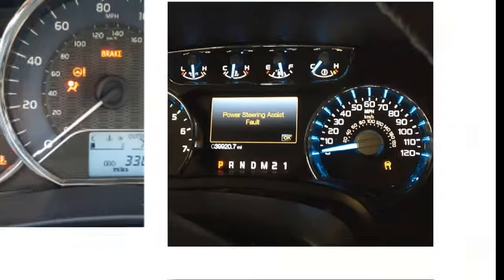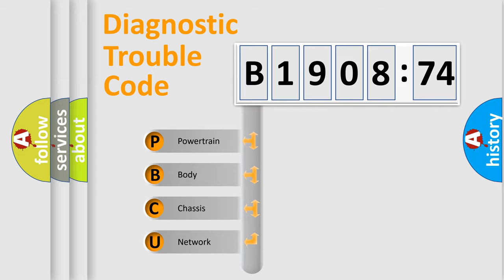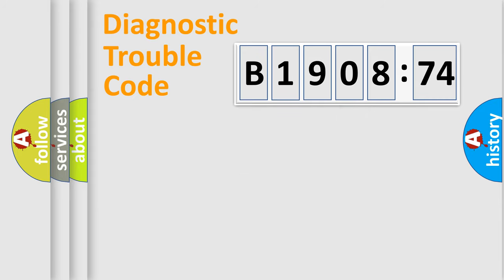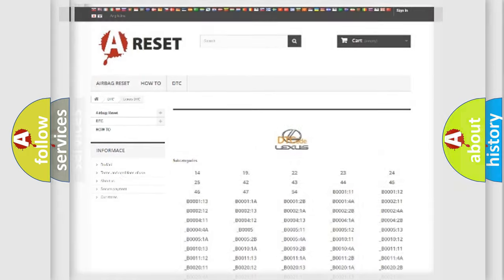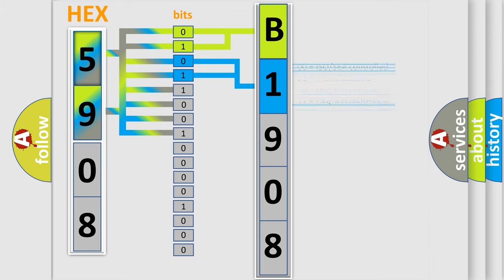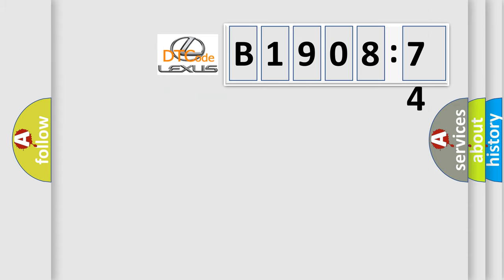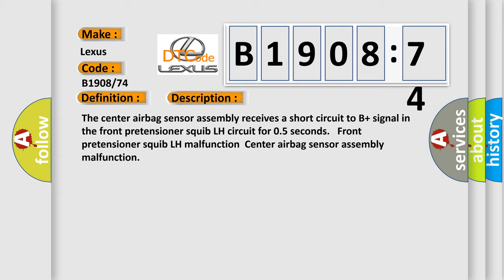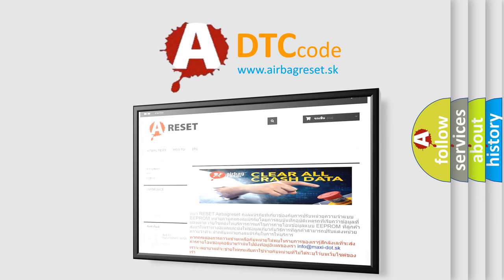DTC Lexus B1908-74 Short Explanation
Contents:
0:21 Basic DTC analysis according to OBD2 protocol standard.
1:48 Insight into programming
2:58 A diagnostically understandable description of the Diagnostic Trouble Code
3:05 Basic error definition

Make:
Lexus
Code:
B1908 or 74
Definition:
Short to B+ in Front Pretensioner Squib LH Circuit
Description:
The center airbag sensor assembly receives a short circuit to B+ signal in the front pretensioner squib LH circuit for 0.5 seconds. Front pretensioner squib LH malfunctionCenter airbag sensor assembly malfunction
Cause:
 Floor wire No.2 Front seat outer belt assembly LH (Front pretensioner squib LH) Center airbag sensor assembly
Failure Type:
Actuator Slipping